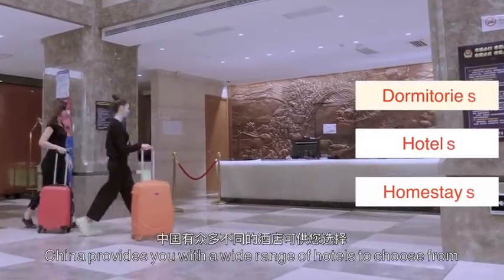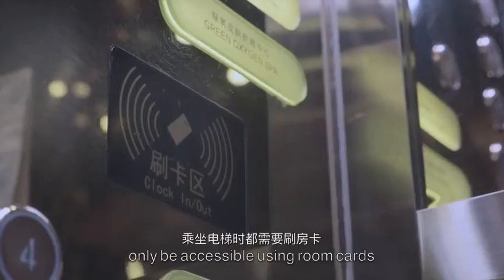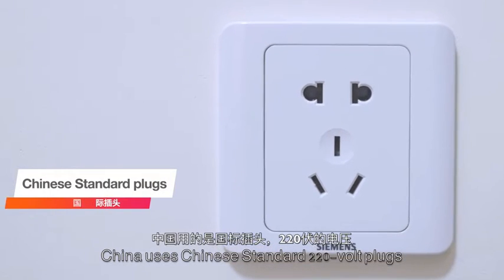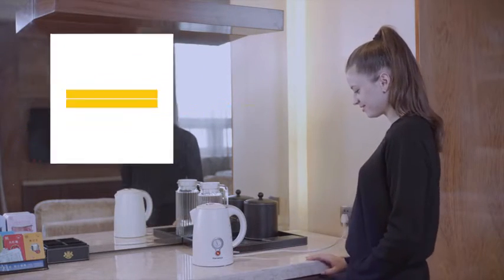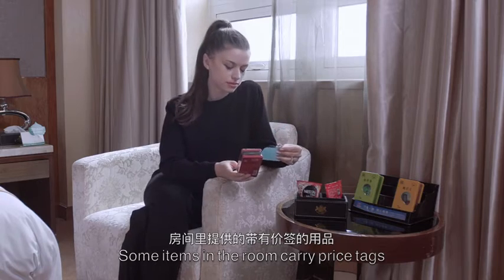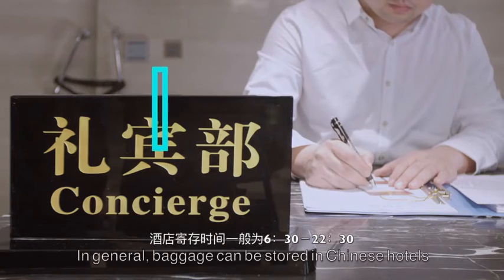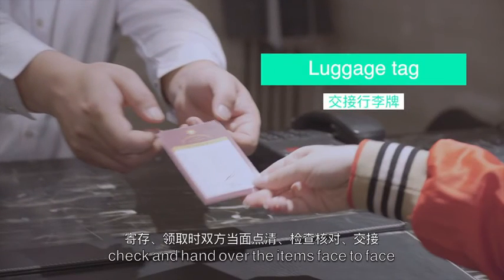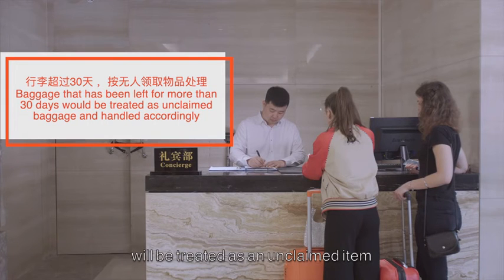Hotels《酒店》- Daily Life In China